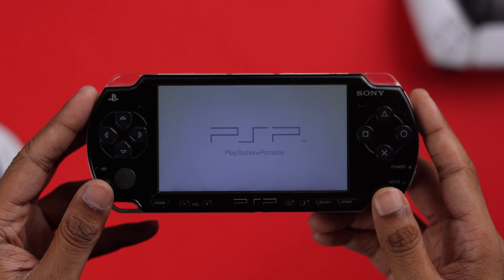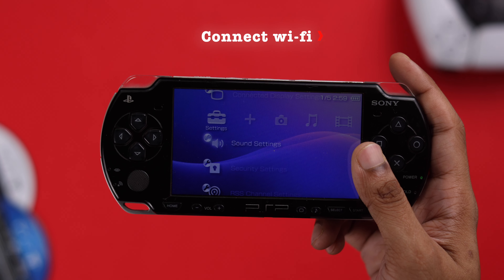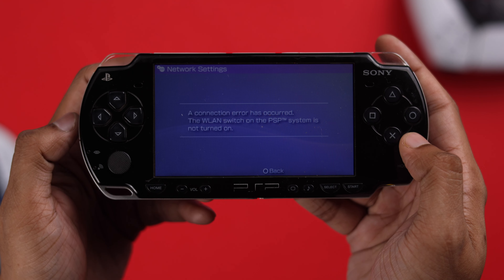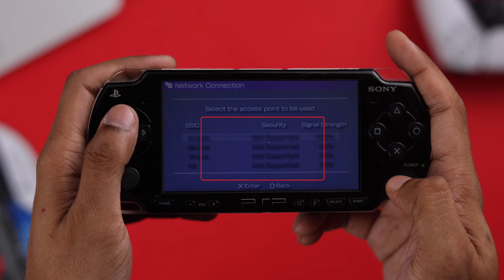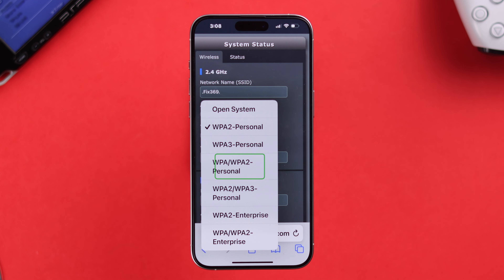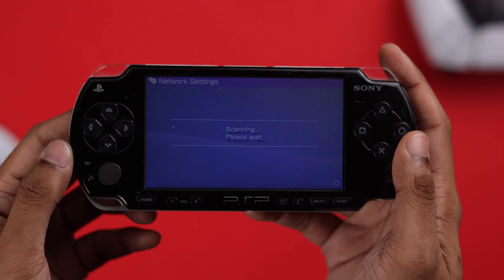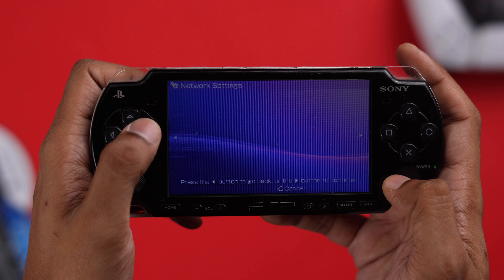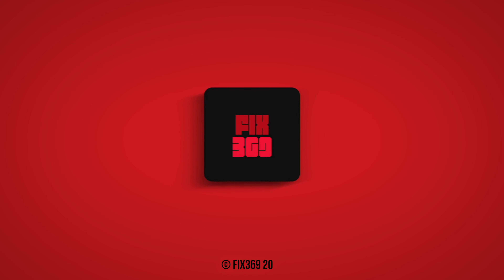WiFi Not Supported on PSP? - How to Connect Internet Properly on Sony PSP!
Unable to connect the Internet Properly to your Sony PSP because the WiFi network is greyed out and shows a ‘WiFi not Supported’ error? When you try to connect WiFi to your Sony PlayStation Portable, it shows ‘A Connection Error has occurred. The WLAN Switch on the PSP system is turned ON’? Worry not, you’ve come to the right video.

In this video we will show you:

*Connect WiFi Inter to Sony PSP.
* Fix  A Connection Error has occurred. The WLAN Switch on PSP system is turned ON’ error on the PSP.
* Fix WiFi Not supported error on PSP.
* Fix WiFi Grayed Out on PSP.

0:00 Can you connect WiFi
0:20 Connect WiFi Internet to Sony PSP
0:41 Fix ‘A Connection Error has occurred. The WLAN Switch on the PSP system is turned ON
0:58 Fix WiFi Networks Grayed out and ‘WiFi Not Supported’ error
1:28 Please Note